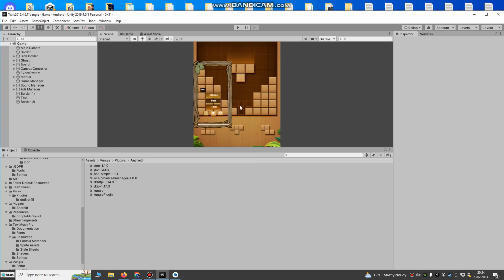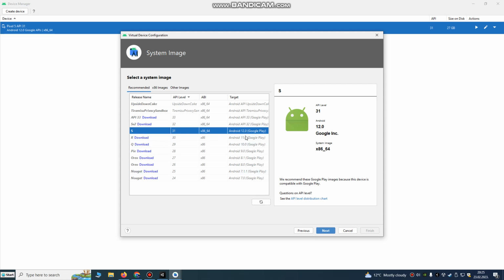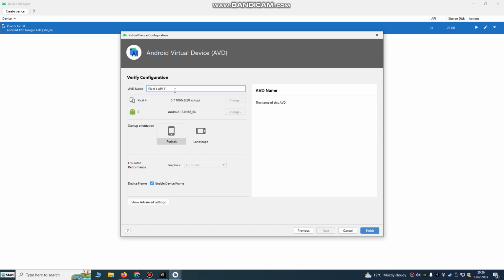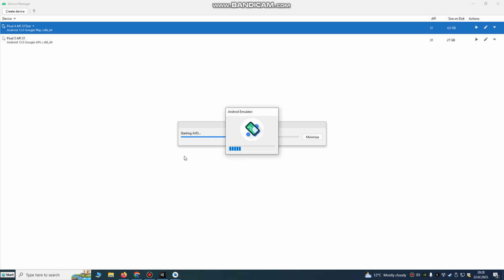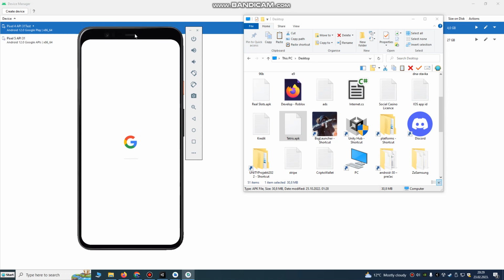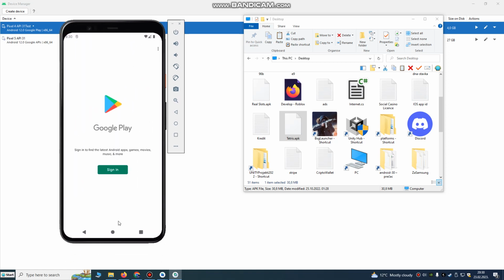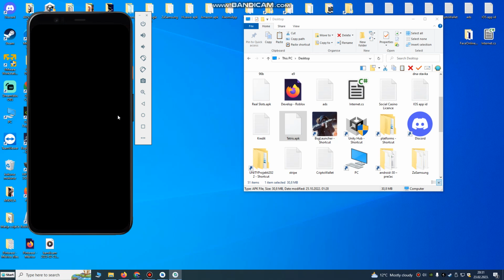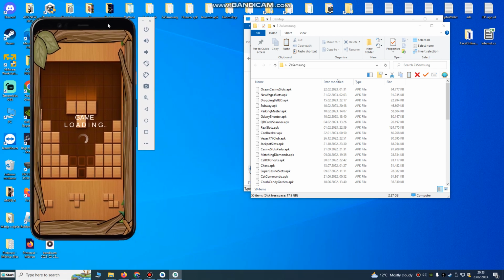How to make Virtual Android test device in Android Studio *Easy working*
In this video i will show you how to make virtual phone for testing apps or games.